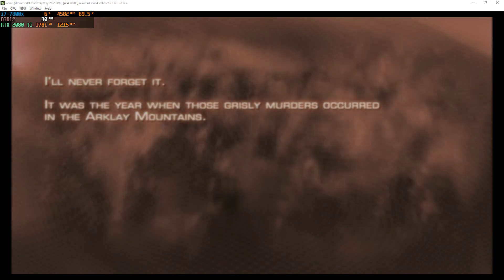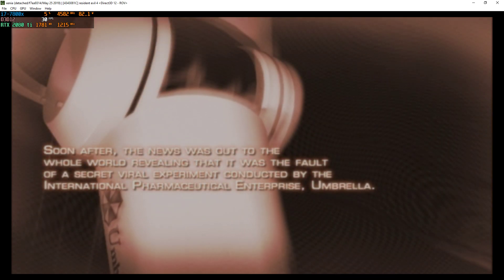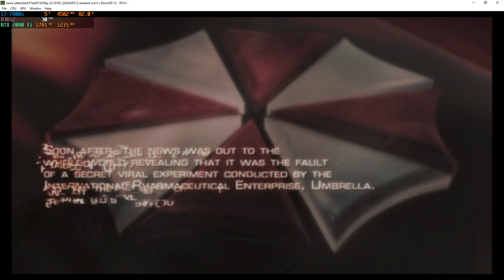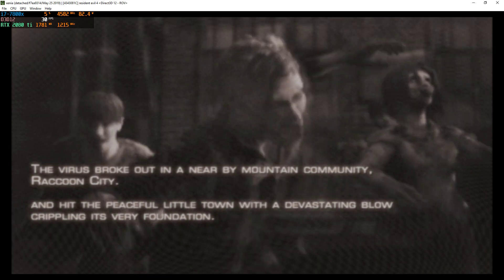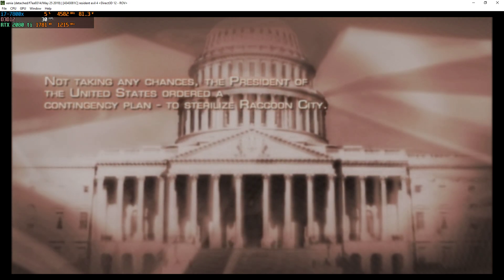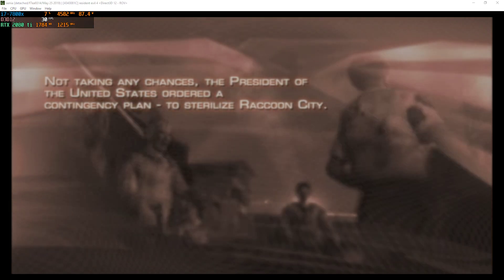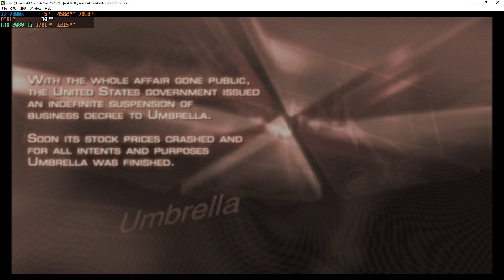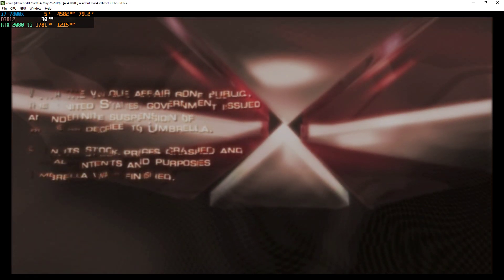Xenia D3D12 | Resident Evil 4 [XBOX 360 Emulation]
goes in game but fps is bad cant advance because of random freezing

leave a comment on what you want to see tested on YUZU, RPCS3, XENIA, PPSSPP, CITRA, CEMU, RYUJINX etc. The comment with a suggestion with the most likes is the one i will test next.

My spec:
GPU: RTX 2080 Ti
CPU: Intelt(R) Core(TM) i7-7800X CPU @ 3.50GHz
Memory: 32 GB RAM (31.71 GB RAM usable)
Operating system: Microsoft Windows 10 Home